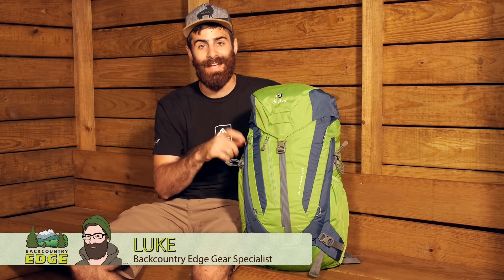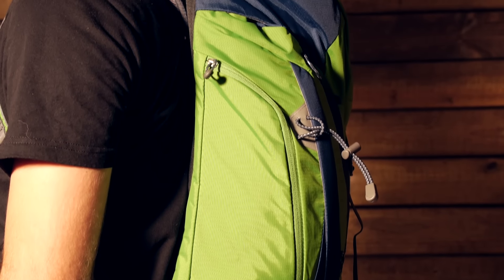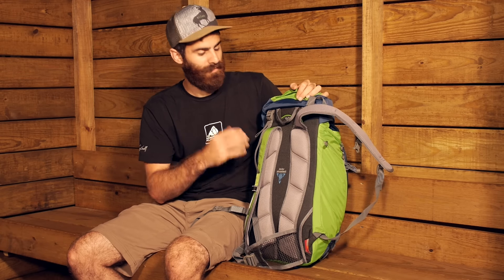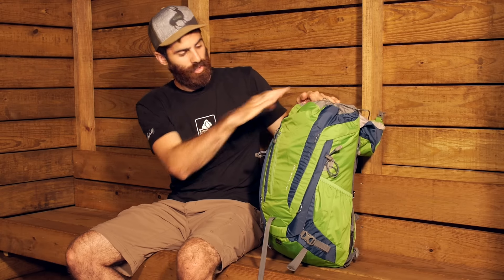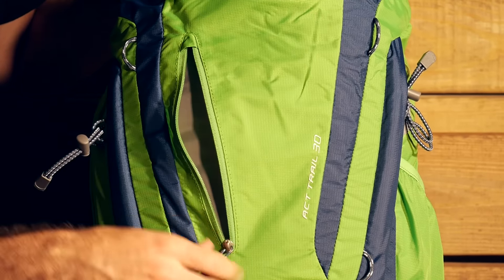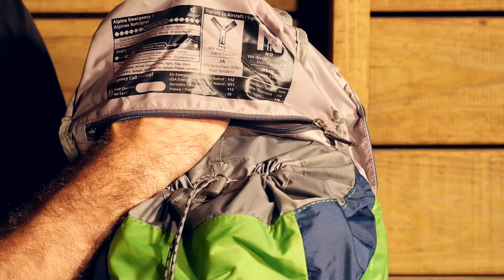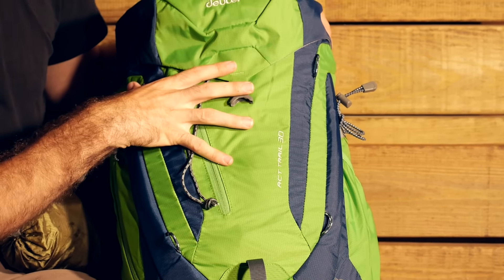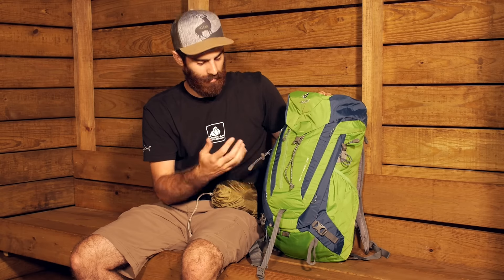Deuter ACT Trail 30 Day Pack